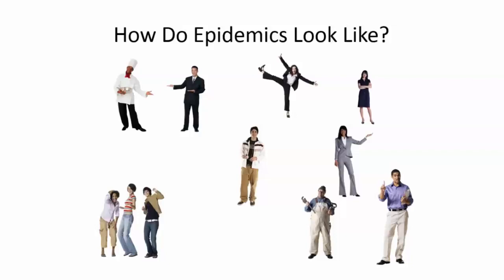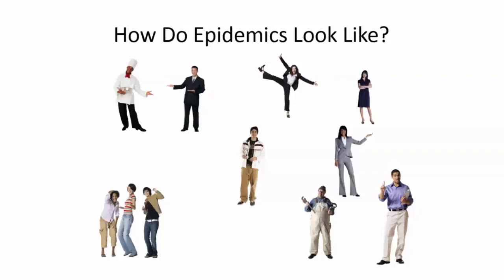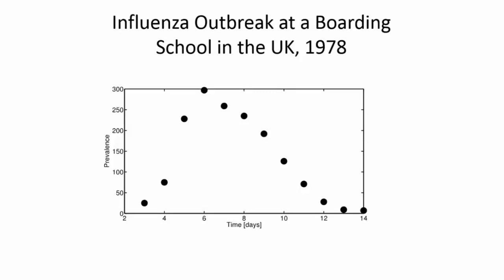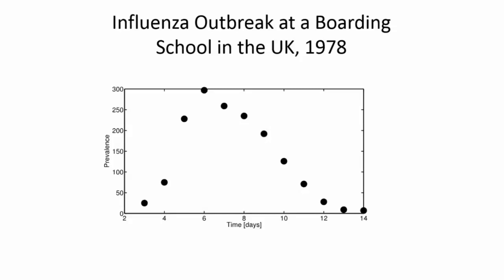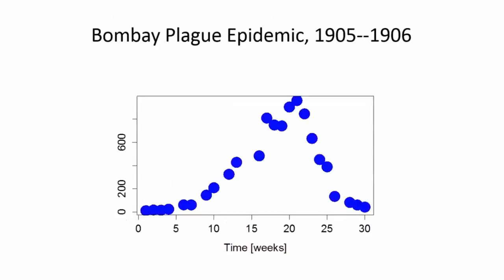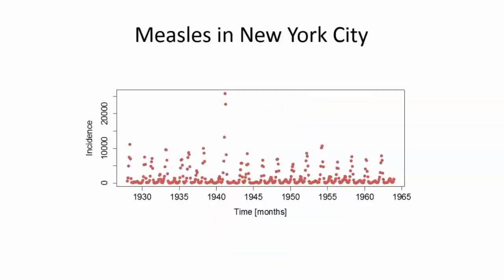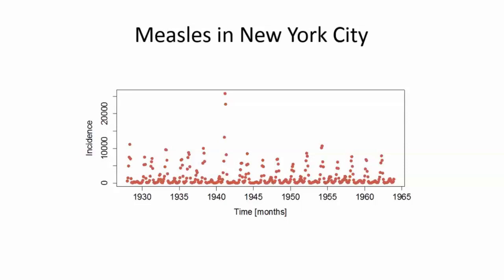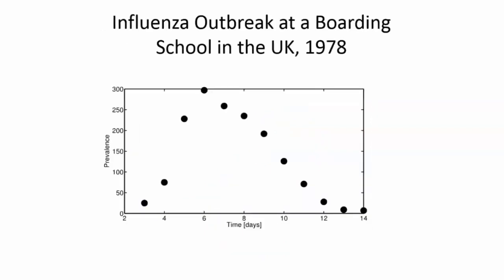MATH 2120 Looks of Epidemics